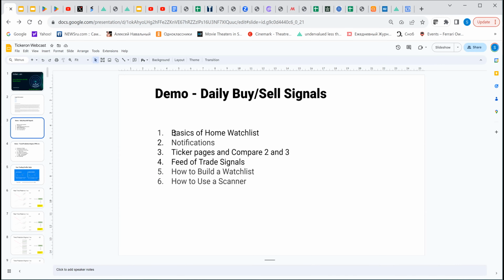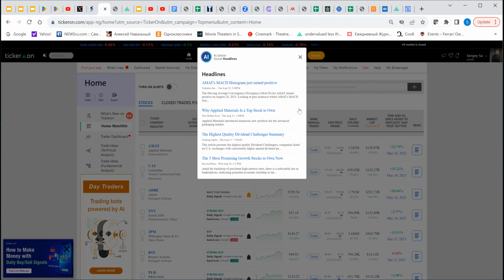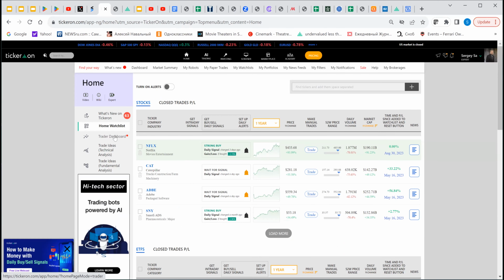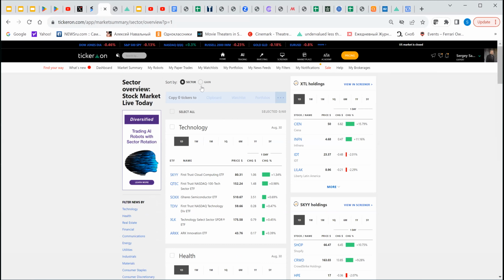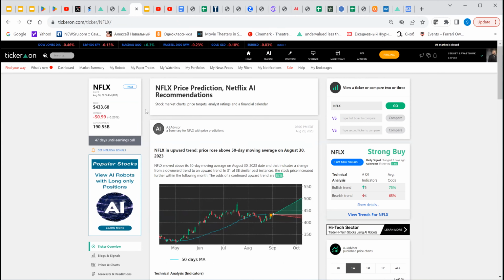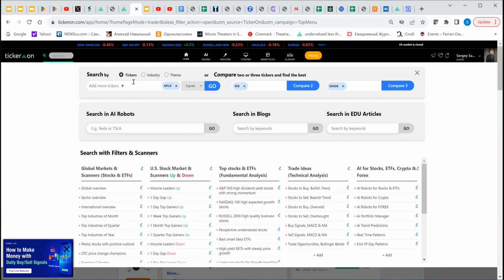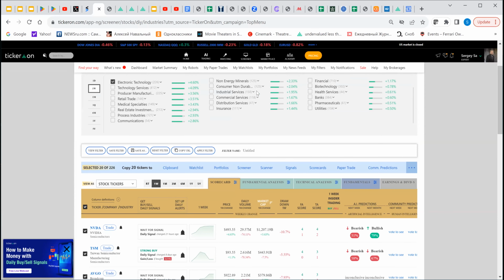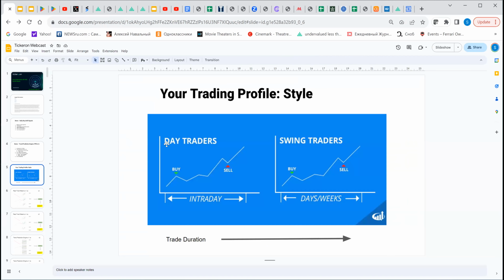How to Make Money with Daily Buy/Sell Signals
In this webcast, you'll discover how to utilize daily Buy/Sell indicators and navigate through ticker pages, including the 'Compare 2' and 'Compare 3' features. Additionally, you'll gain insights on setting up alerts in the Home Watchlist and explore other modules tailored for swing traders and more.

Simulated results (annualized returns, % wins/loss, and other statistics) are achieved by the retroactive application of a backtested model itself designed with the benefit of hindsight. The backtesting of performance differs from the actual account performance because the investment strategy may be adjusted at any time, for any reason and can continue to be changed until desired or better performance results are achieved. Alternative modeling techniques or assumptions might produce significantly different results and prove to be more appropriate. Past hypothetical backtest results are neither an indicator nor a guarantee of future returns. Actual results will vary from the analysis. Past performance should not be taken as an indication or guarantee of future performance, and no representation or warranty, expressed or implied is made regarding future performance.